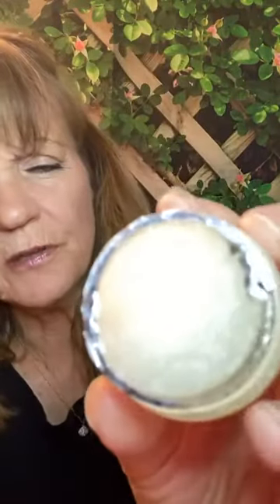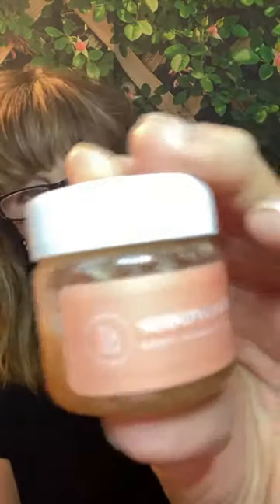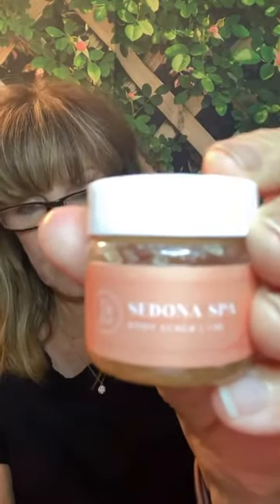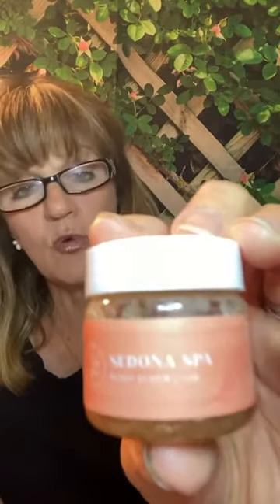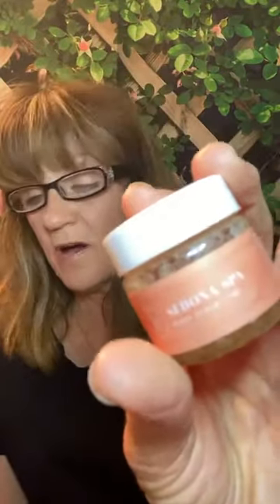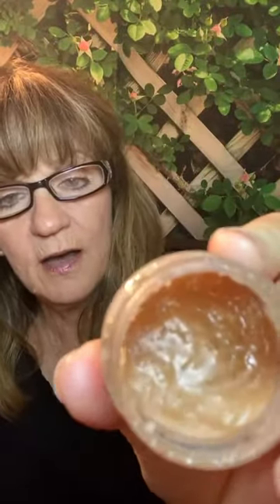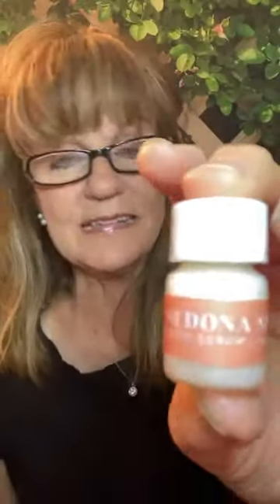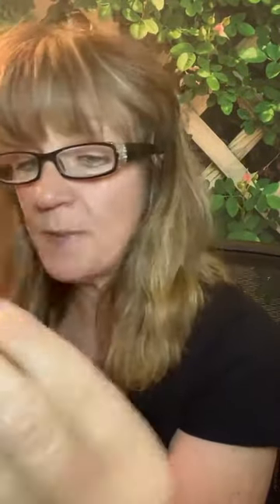Polish versus a Scrub! Hard choice because BOTH are SO GOOD!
I love to exfoliate with either a polish or scrub!